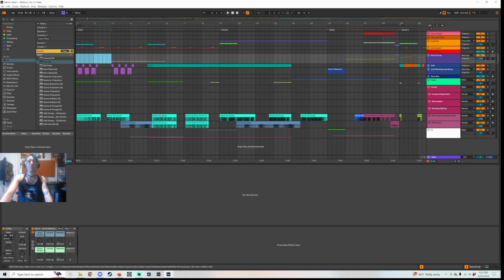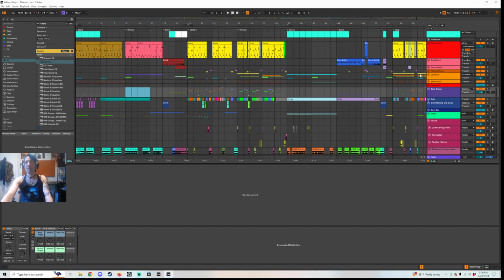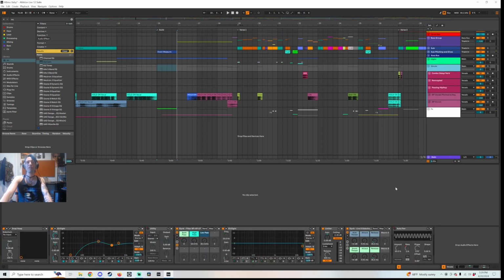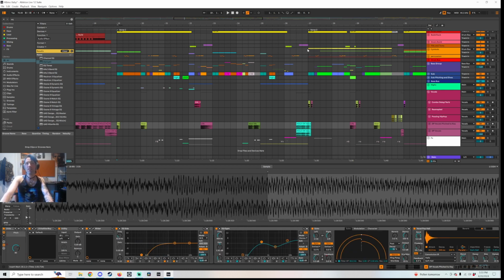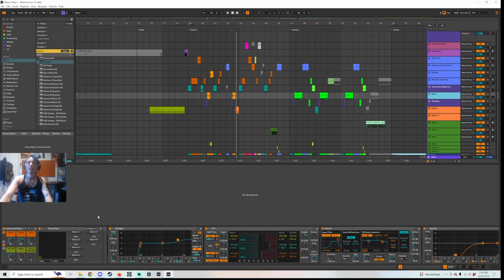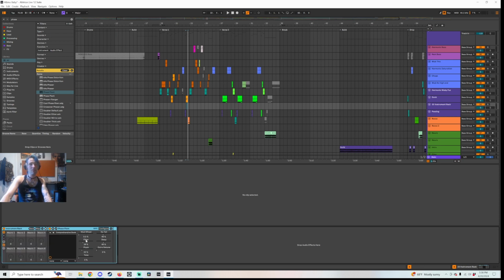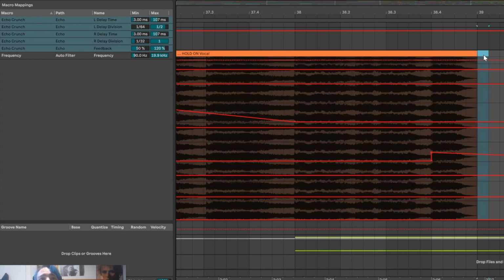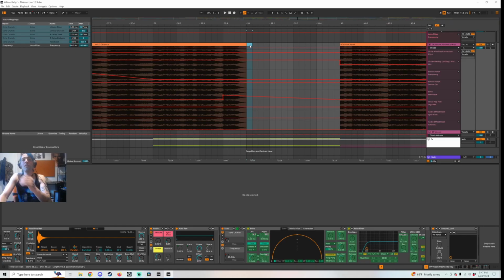Breakdown of DEATHPACT "HOLD ON" Remix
Every time I make a cover, I want it to sound completely different from the original. Creating a remix from Deathpath’s “Hold On” stems, I had the same goal. Like my own tracks, I wanted the remix to be both weird and appealing. The key was to take the original vocals apart and layer them with effects and my own sound design to give the track an eerie, dissonant feel. As a backdrop for these angelic—now corrupted—voices, I mixed several different basses to add depth and weirdness to the sound. The remix is not clean, it’s not pretty: it’s just the way I like it.

0:00 Intro
2:02 Let's get into this
6:04 Start of the track
10:29 Pre Build
11:49 Build
15:37 Verse
18:34 Mr.Bill Phaseplant patches
24:00 Second Verse
25:52 Break
30:18 Build to Drop

/ᐠ - ˕ -マ Ⳋ